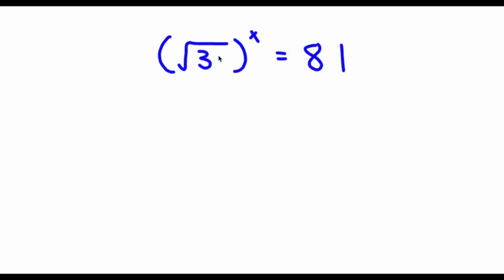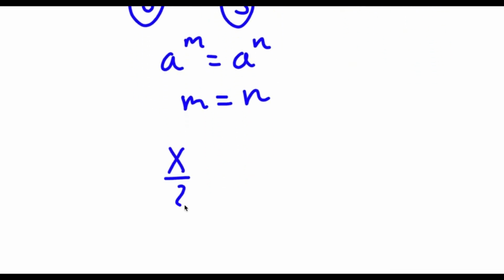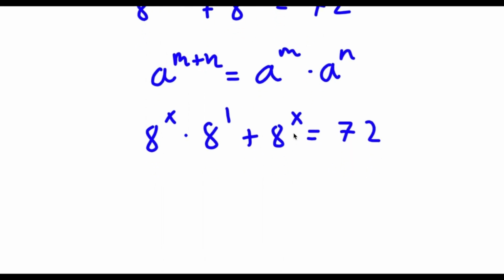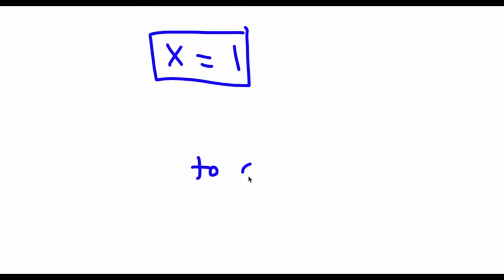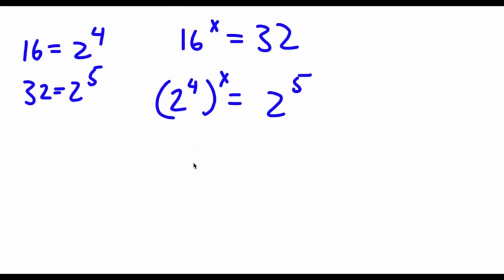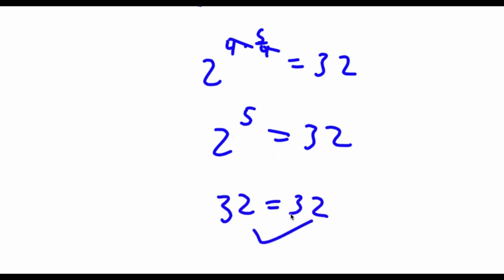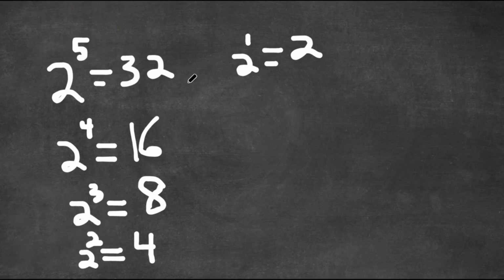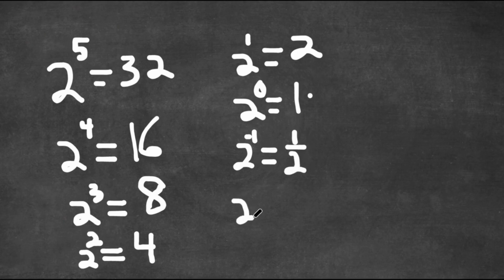Can You Solve One Of The Hardest Math Problems To Exist? | A Nice Exponential Equation